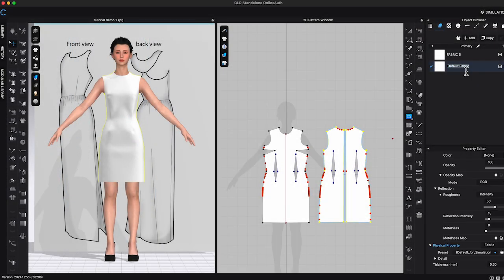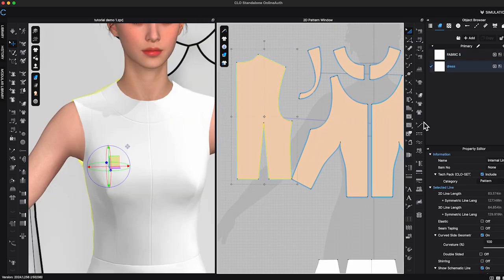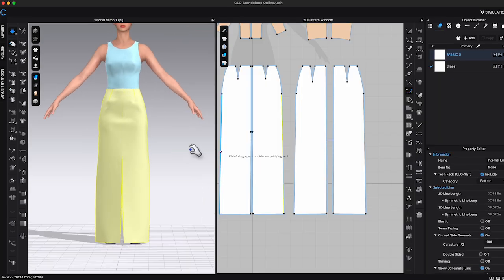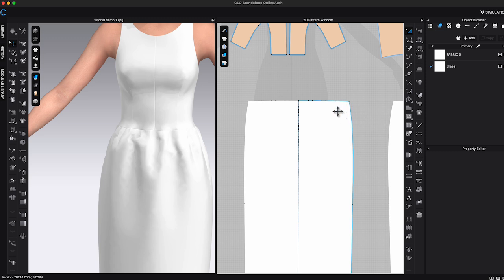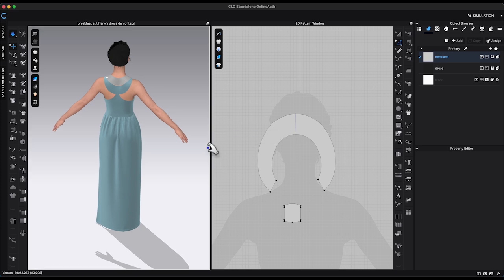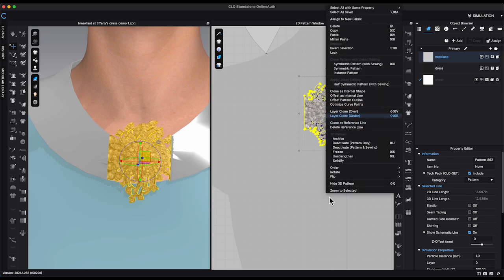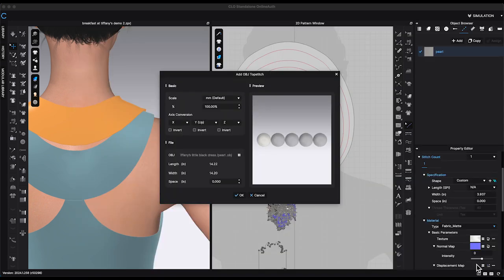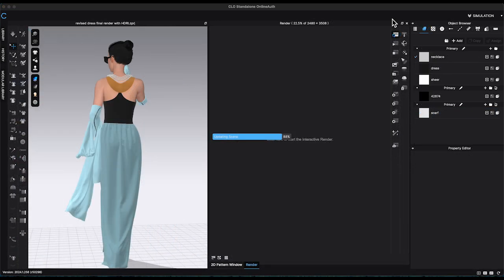Recreating Breakfast at Tiffany's Black Dress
Have you decided on your costume for halloween this year? In this video, I am showing you how I recreated this iconic black dress from the classic movie " breakfast at Tiffany's ".
In this tutorial, I will show you how to make the pattern from the dress block and also how to easily create the necklace to style your garment.
I hope you will get inspired from this video and create something amazing for halloween this year.
Please leave the comments and let me know How I can improve my video.

If you like to see this dress from the opening scene of this movie, you can check out this clip from YouTuber deepsandwich's channel